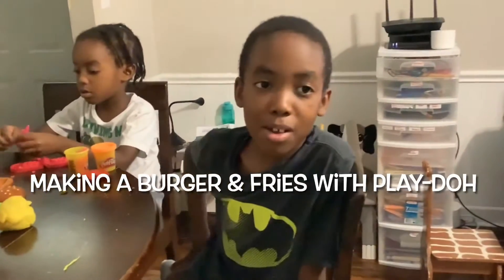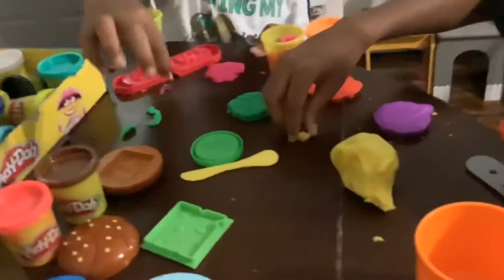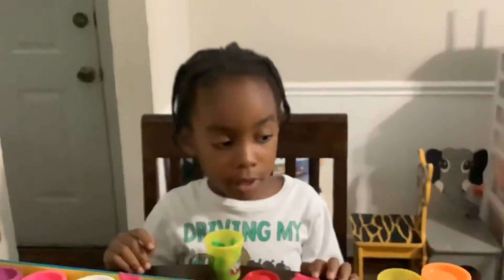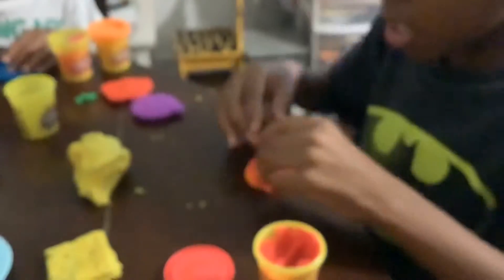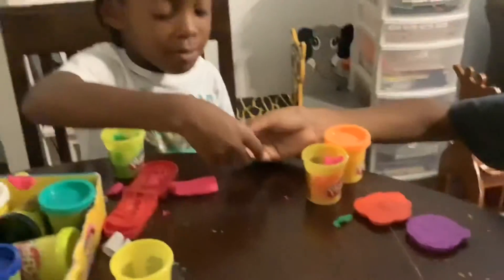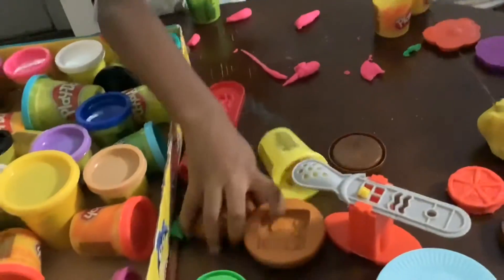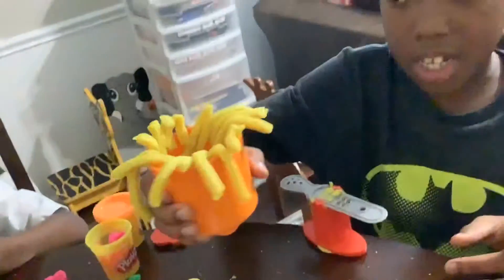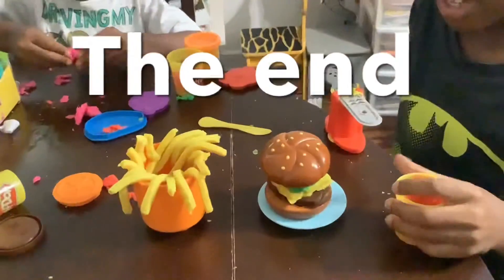Making a Burger & and fries with play-doh 🍟 🍔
Today brothers make a burger and fries with play-doh

We just got new play-doh toys and my brothers are excited to use them